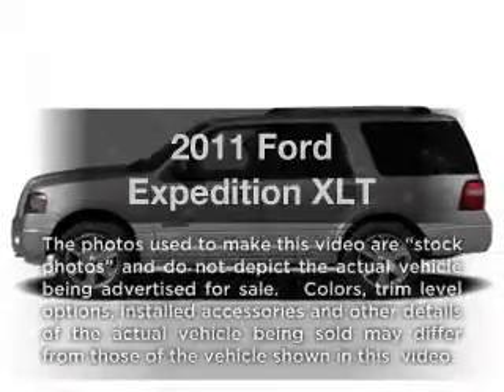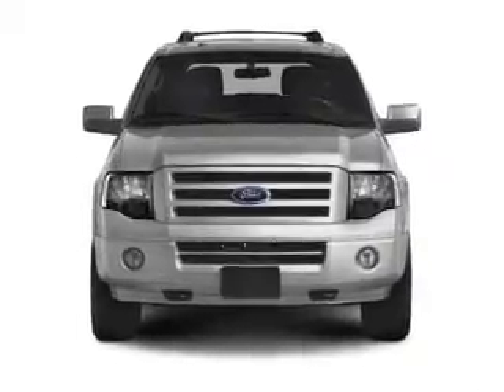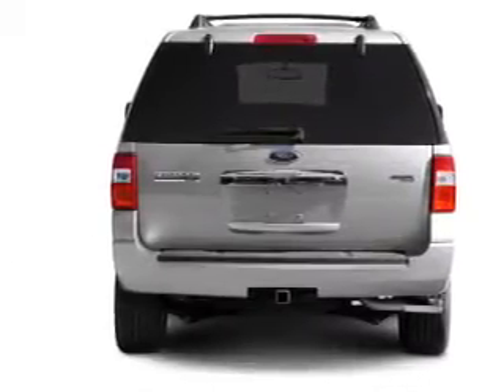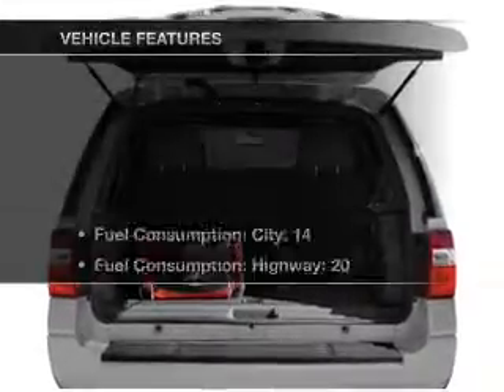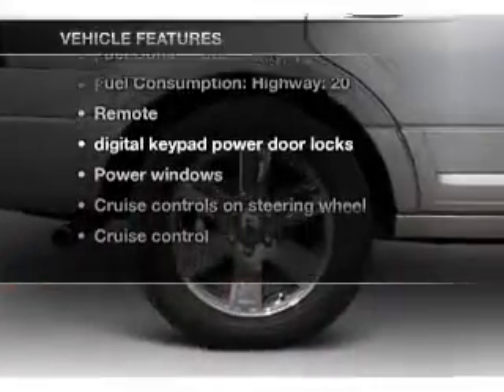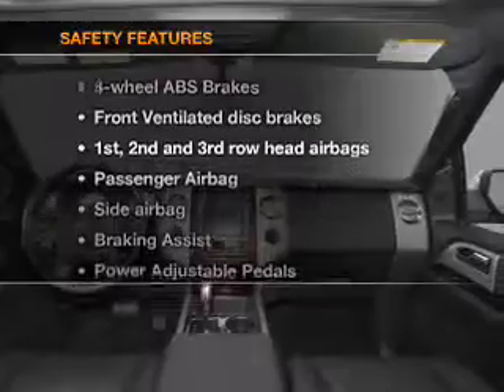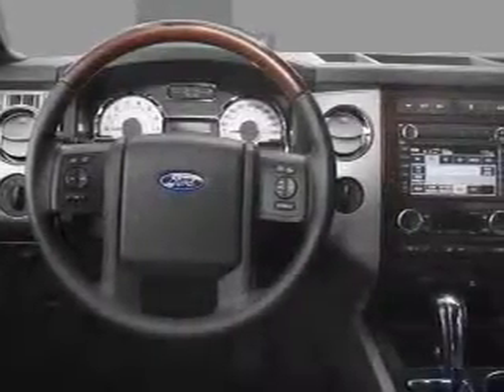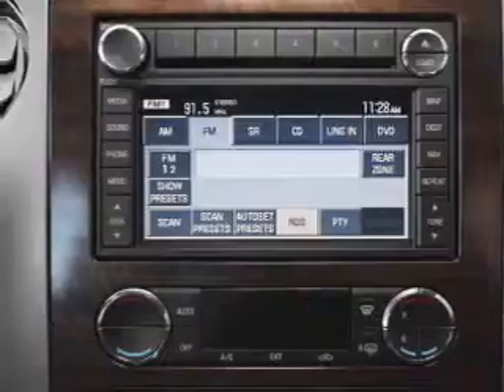2011 Ford Expedition - Tampa FL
Year: 2011
Make: Ford
Model: Expedition
Trim: XLT
Engine: 5.4 liter 8 cylinder 24 valve
Transmission: 6-Speed Automatic
Color: Ingot Silver Metallic
Mileage: 21296
Address:
7201 West Linebaugh Avenue